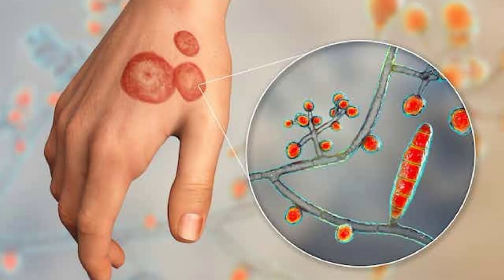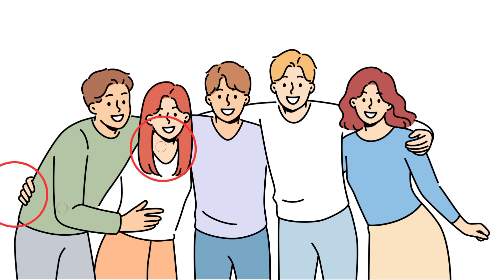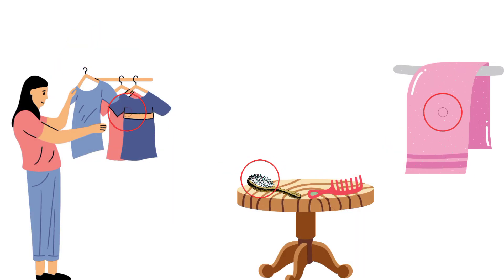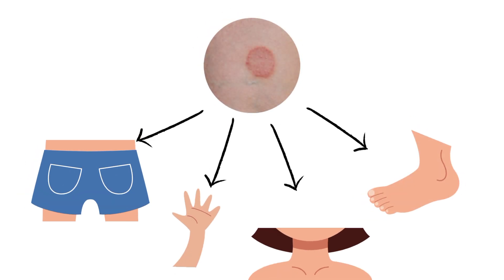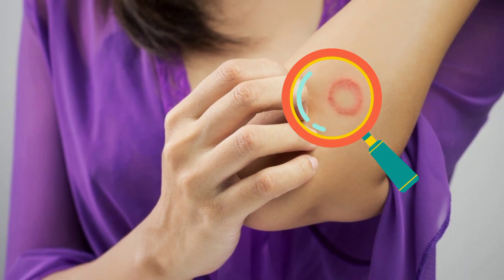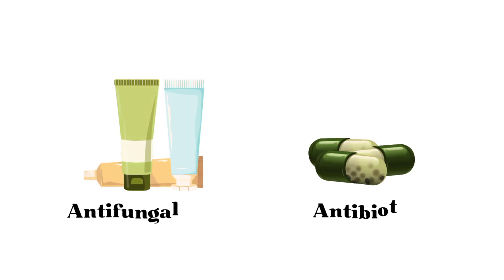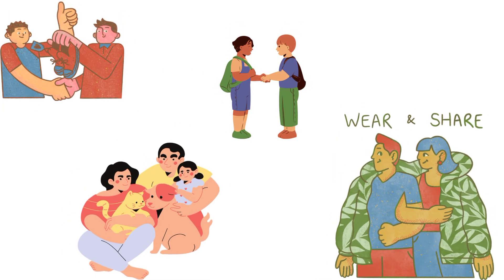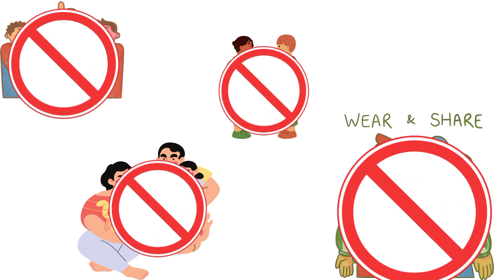Fungal Disease - Ringworm (Animated video) Causes, transmission, treatment, prevention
Ringworm is caused by more than 40 species of fungi. Due to this disease, red patches are seen on epidermal skin.
0:05 Causes
0:24 Appearance of the disease
0:35 Transmission
0:53 Sign & Symptoms
1:09 Diagnosis
1:15 Treatment
1:31 Prevention